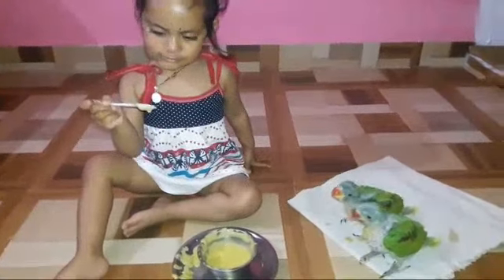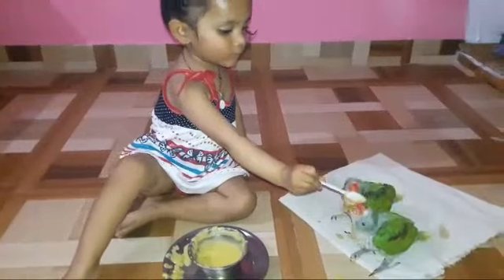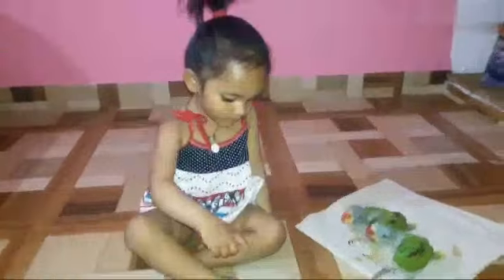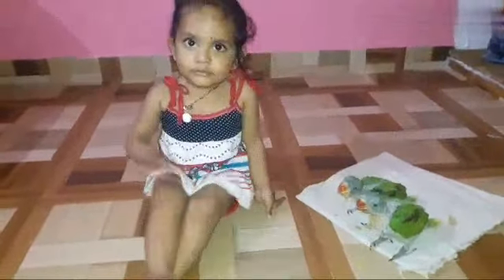How to Feed a Baby parrot with Healthy Diet |Baby parrot Hand Feeding Learning